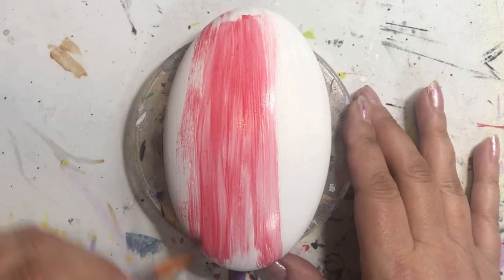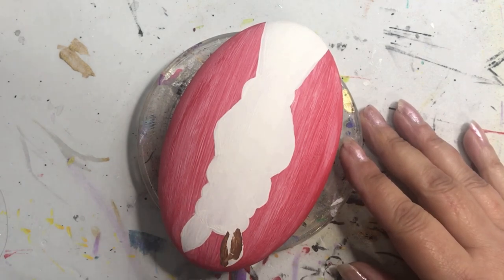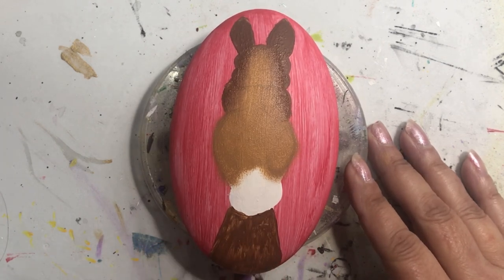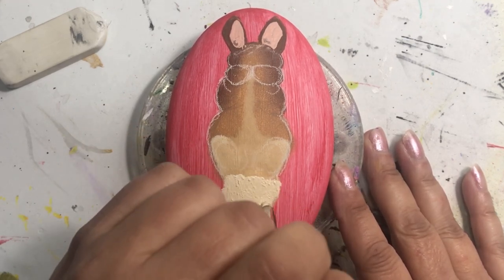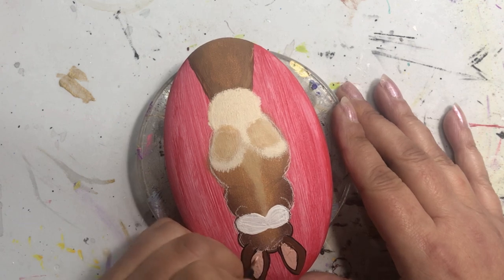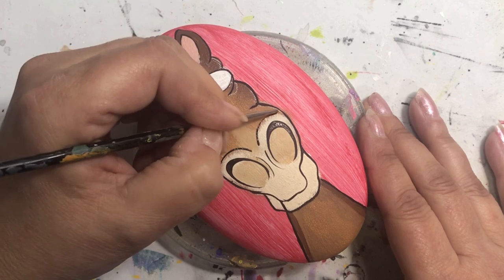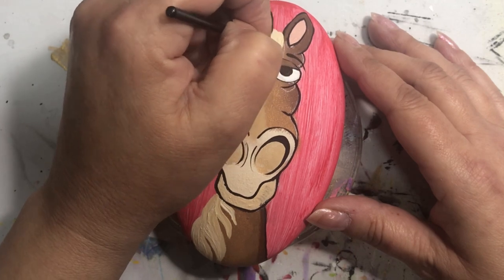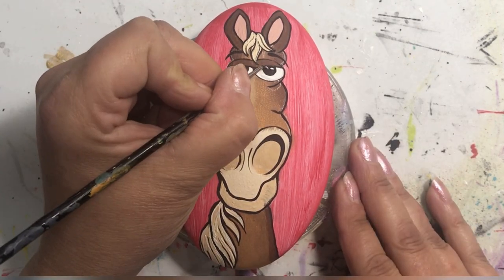Rock Painting Tutorials for Beginners Guide Channel Rock Painting Tutorial - Quirky Horse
Welcome to Rock Painting Tutorials for Beginners Guide Channel - This easy rock painting idea is great for beginners!  I love painting rocks and have been painting for over 20+ years, and been creating tutorials for over 2 years!  I enjoy helping you get inspired with new, easy and fun painting ideas! Quirky Horse

The paint colours I used in this tutorial for the rock background are:

FolkArt -
Delta - Spice Brown, Spice Tan. Indians Rose
Apple Barrel -
Americana - True Red
Craft Smart -

4.8 inches/12 cm wide
3 inches/7.6 cm long
1 inches/2.5 cm tall

Culinary Torch

40 pcs Finger Sponge Daubers

100 Pack Disposable Eyeliner Brushes